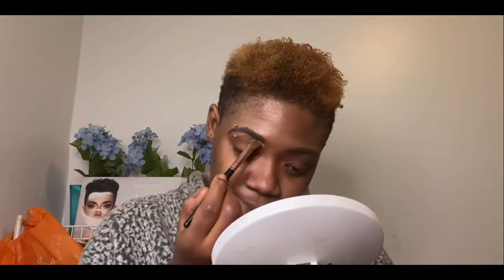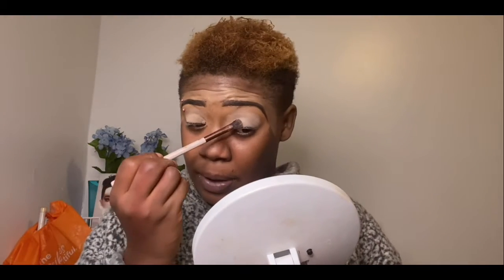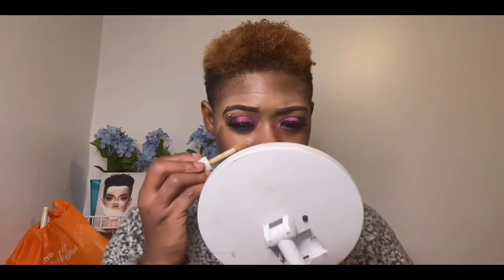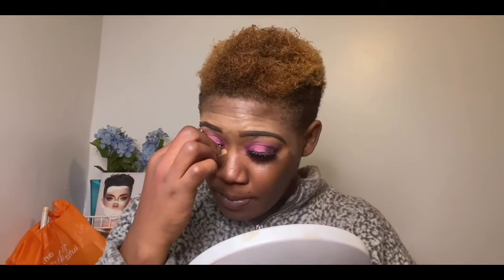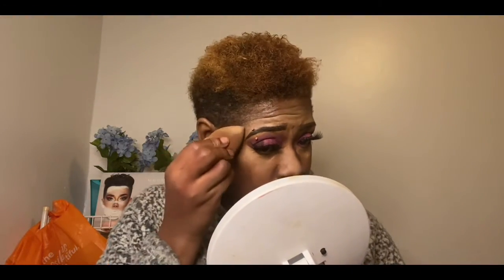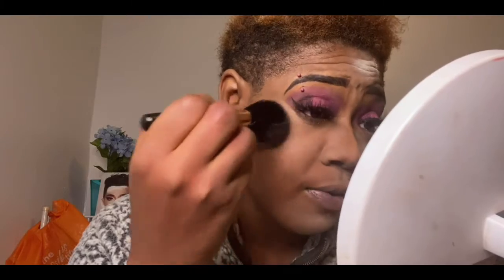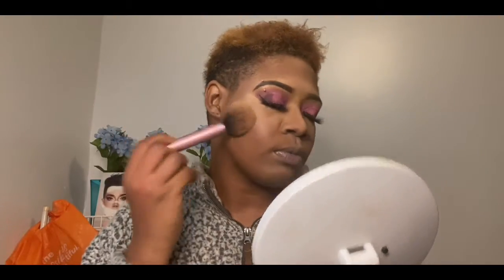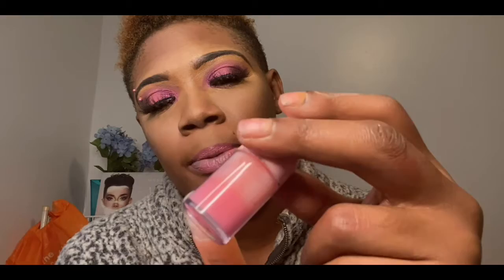The mauves by Juvias place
I don’t own the rights to the music in this video

Shop with me on instagram Leelees_lash_collection2020